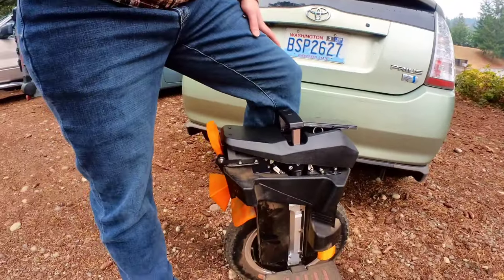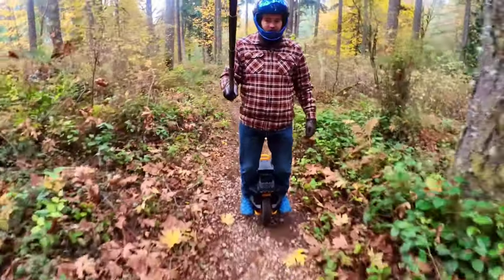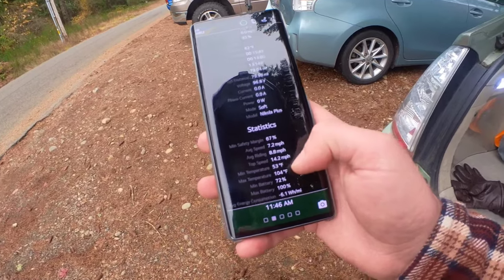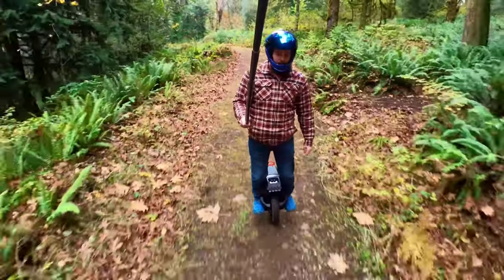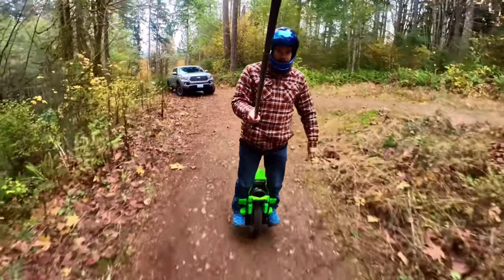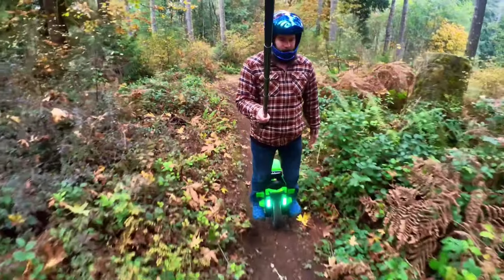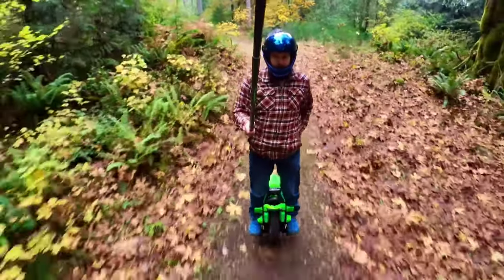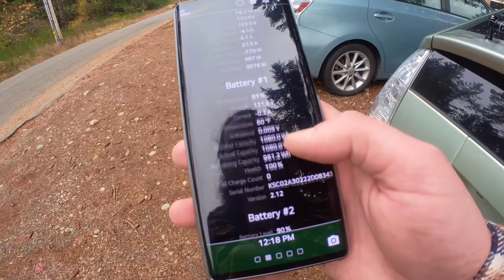Showdown Suspension EUC's! Begode T4 v1, T4 v2 & Kingsong S22!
Enjoy this quick overview of the Begode T4 v1 and V2 vs an upgraded Kingsong S22 in this off-road adventure!

We make parts for several wheels with rave reviews!

Keep being you and keep being awesome!

Stay beautiful!